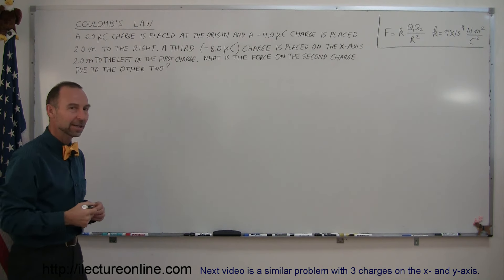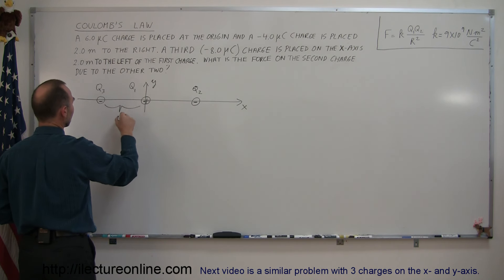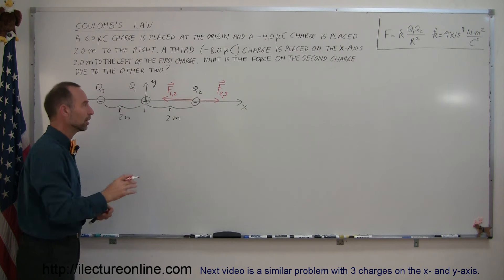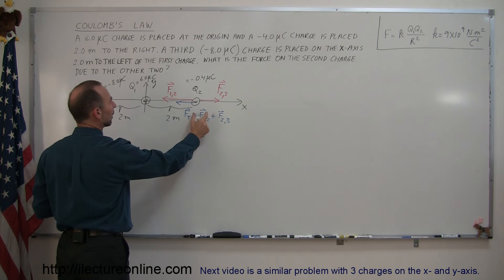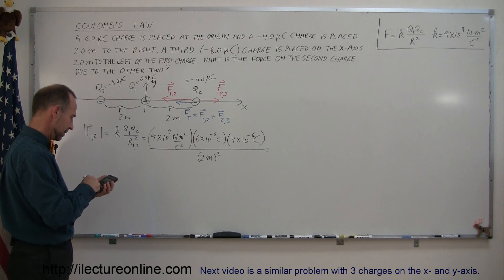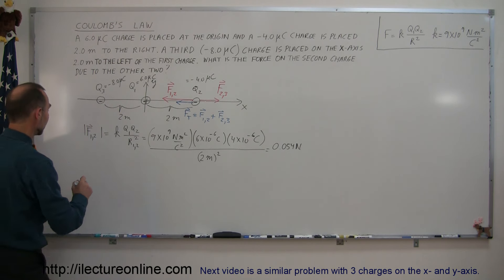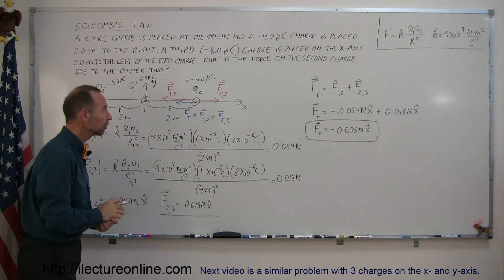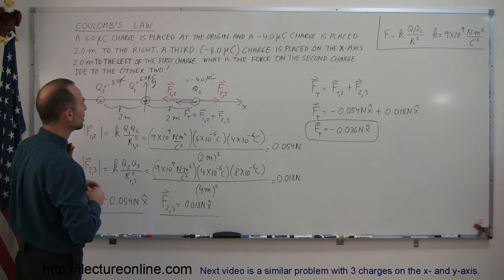Physics 35 Coulomb's Law (2 of 8)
In this three part lecture, I will introduce you to Coulomb's law, which describes the electric force between two charged particles or objects.  It's format is similar to Newton's law of gravity, though Coulomb's constant is much larger than the gravitational constant!